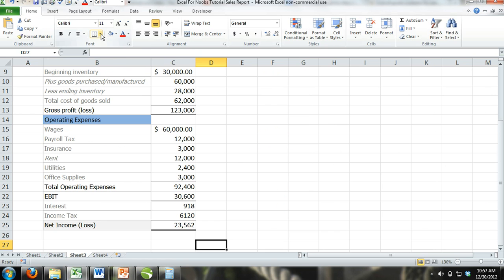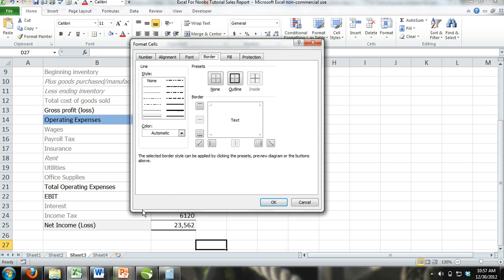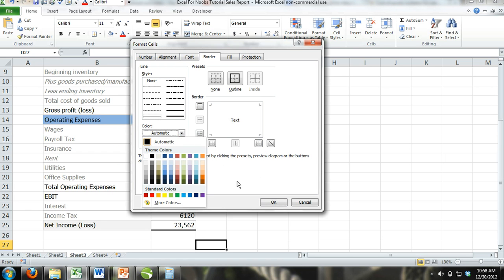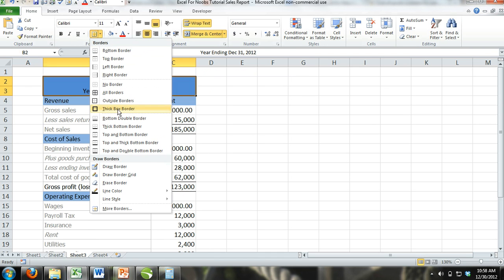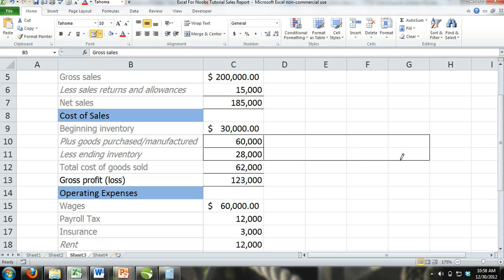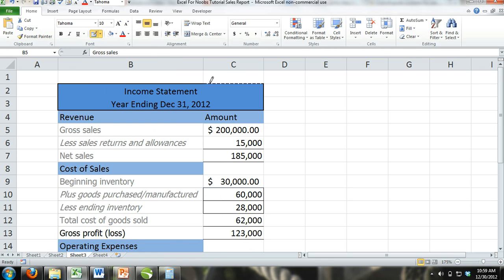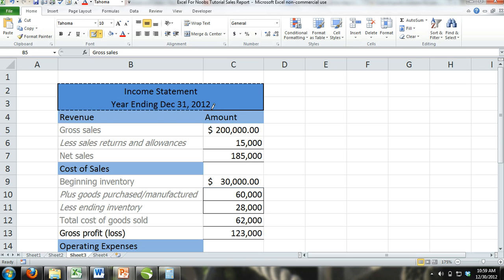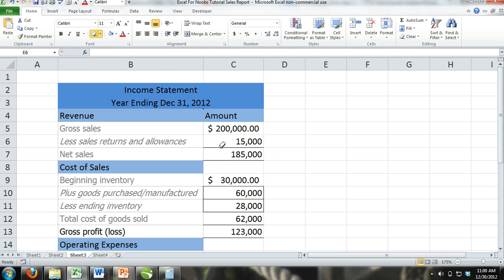Microsoft Excel Tutorial For Beginners #7: Adding Borders, Draw Borders, Erase Borders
In this Excel for beginners tutorial I show you how to add borders, edit borders and erase borders in your excel workbook. This tutorial works for Excel 2007, excel 2010 and excel 2013